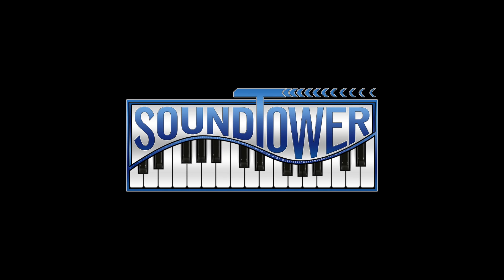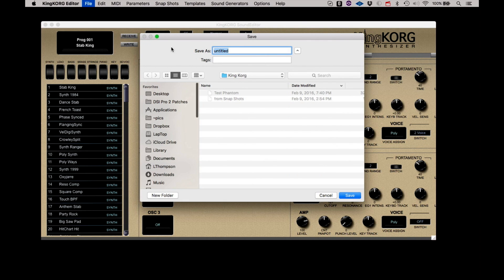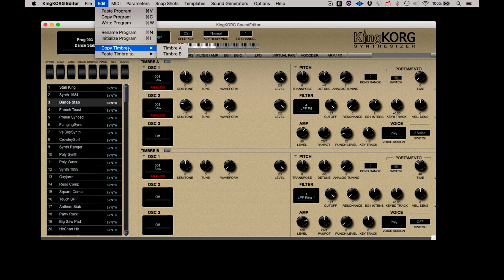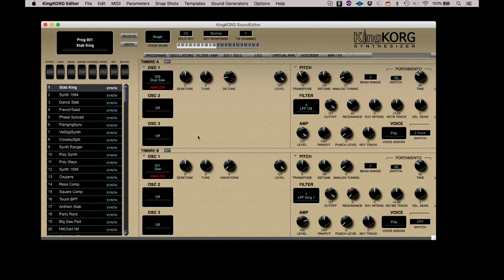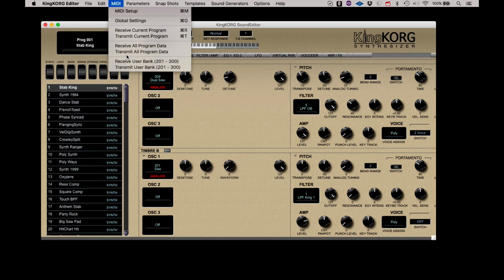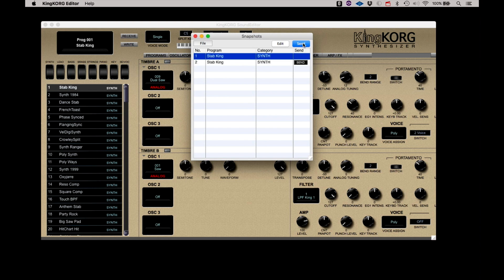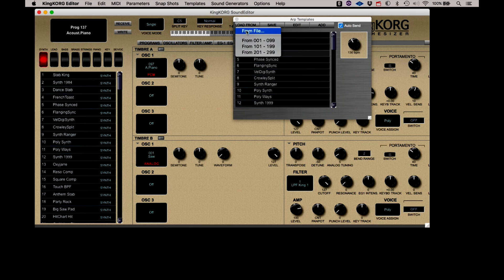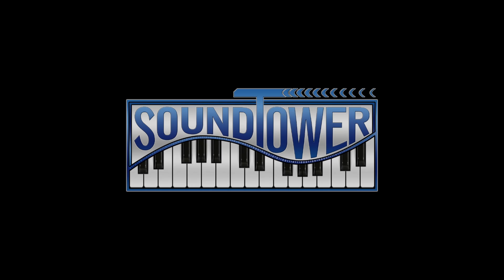Soundtower's Sound Editor for KingKORG - Menus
A quick guide to Menus of Soundtower's Sound Editor for KingKORG.
Getting Started - Review of the King Korg Editor Menu Items.